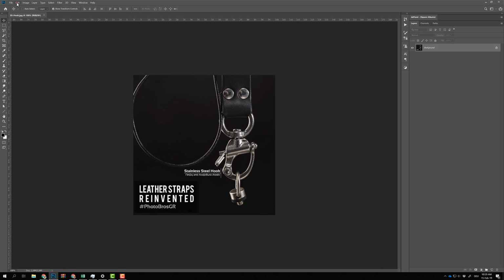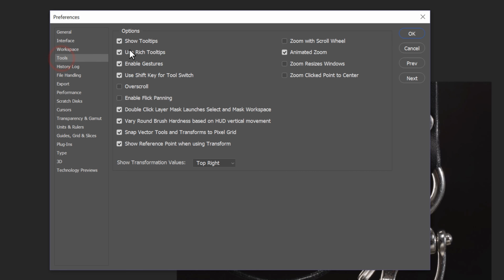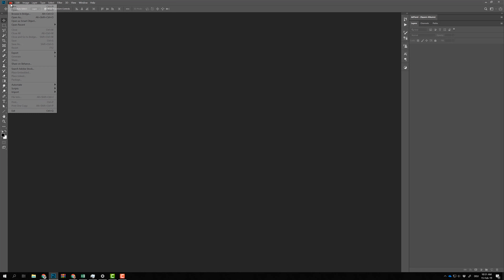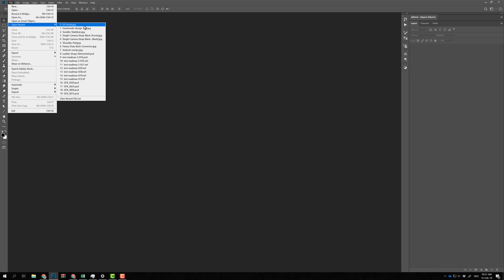Disable the Home Screen, New Document & Tooltips in PS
Hi there, in this video I will show you how to disable the new Photoshop Home Screen, New Document and the Rich Tooltips. 3 new things that Adobe brought to our life in order to make it easier (?) but really doesn't help at all!

So let's all go back to the old state of Photoshop, which we love decades now!